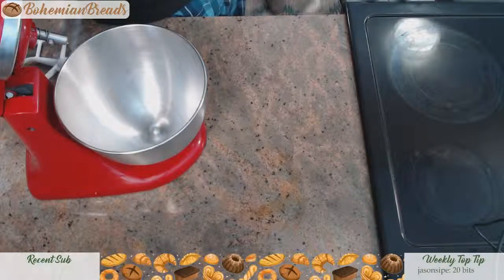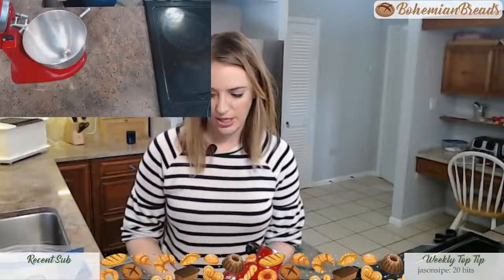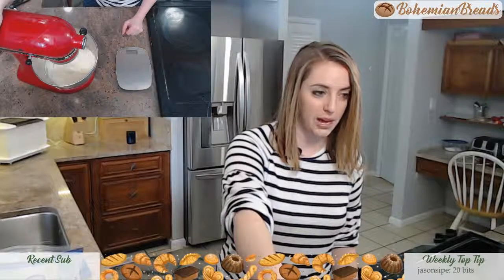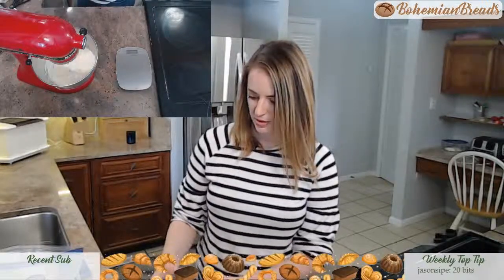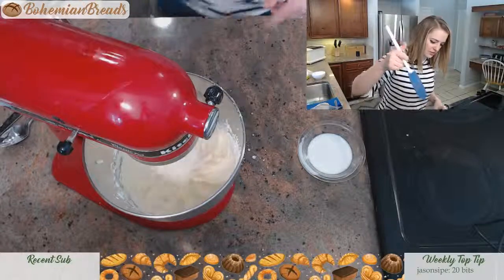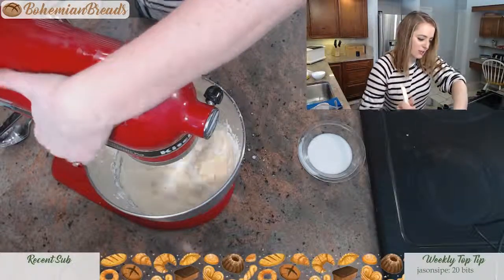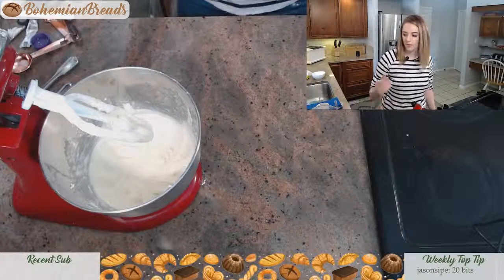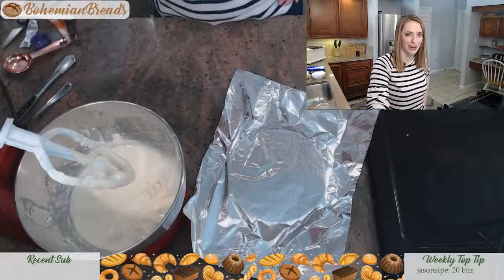Cinnamon Rolls! Bake time